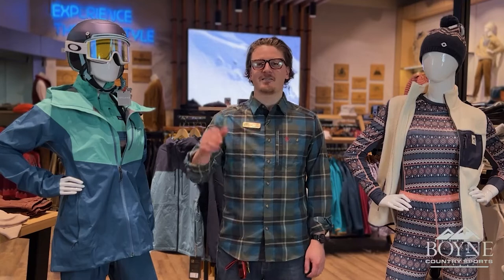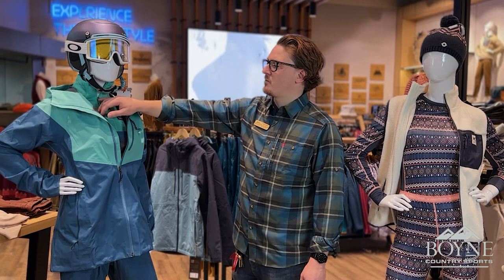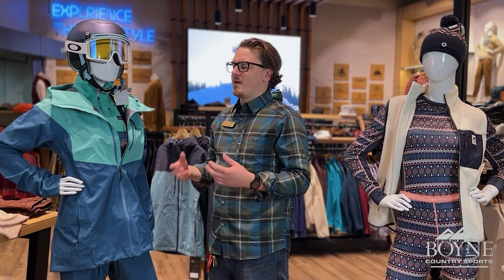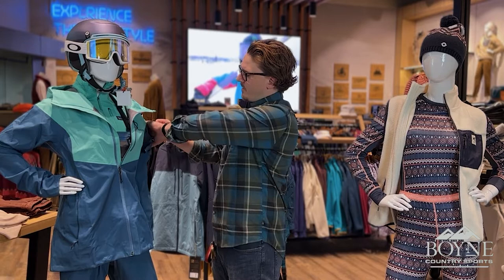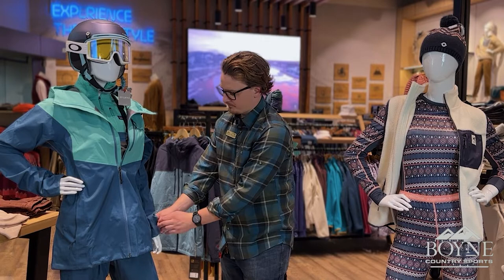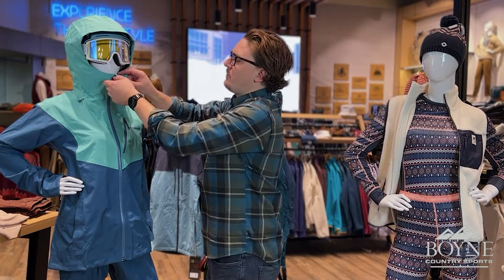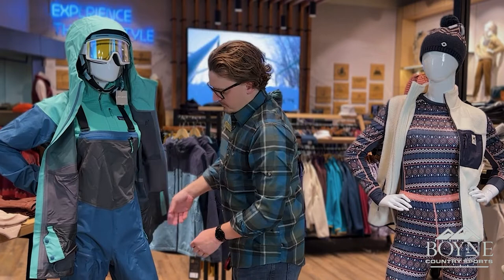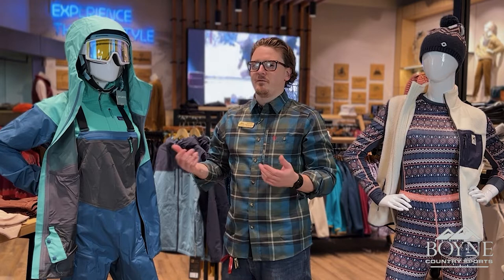Tech Talk: Winter Layers from Patagonia & Kari Traa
You know what they say about winter, keep your friends close and your layers closer. For the second week of Women & Winter, Peter gives us a peek at a few new layer options for winter 22/23. Snow off your style in the Kari Traa Lune Baselayer Set, an all-season synthetic performance baselayer with 4-way stretch materials that let's you move the way you want when you crank up the intensity.

Pair that with the new Patagonia SnowDrifter Bib and Jacket set. The lightweight, backcountry-ready SnowDrifter Set combines stretchy fabric for uphill performance with serious storm protection to keep you dry and comfortable in all conditions. The SnowDrifter provides 3-layer H2No® Performance Standard protection in a 70% recycled stretch fabric that’s ideal for human-powered powder pursuits.

Find more winter gear from Patagonia and Kari Traa online or at your nearest Boyne Country Sports.